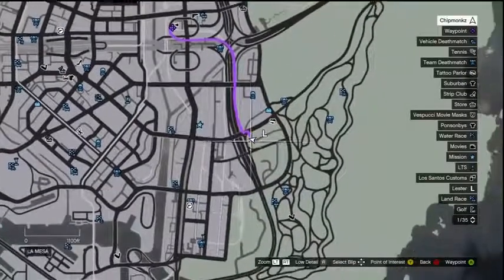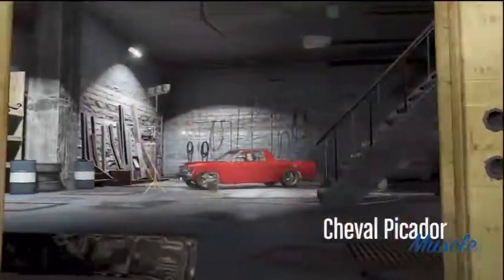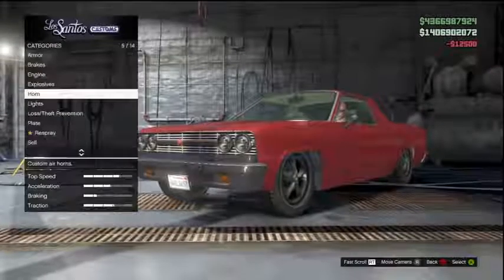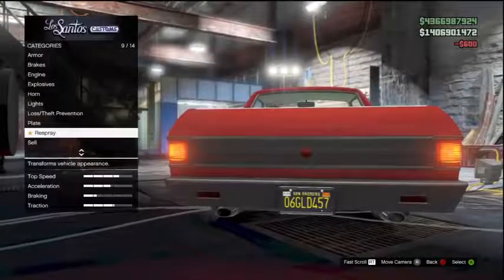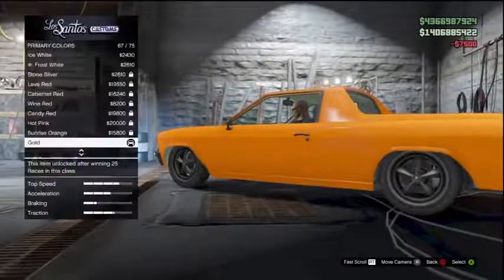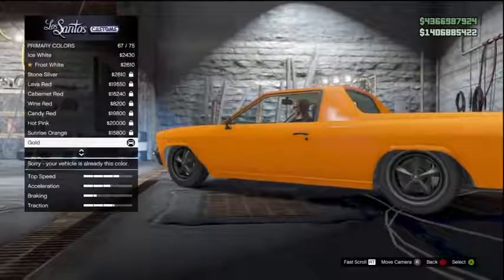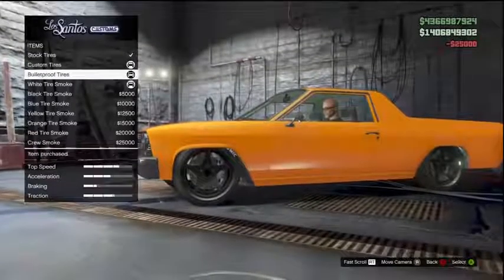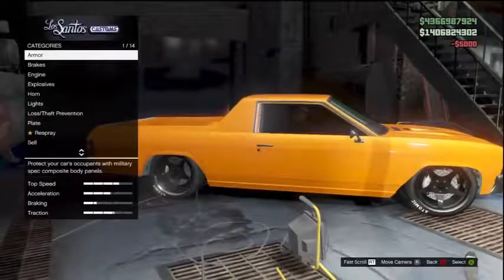GTA 5 - Rare - Secret Vehicles The Cheval Pic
gta v,
gta 6,
gta 4,